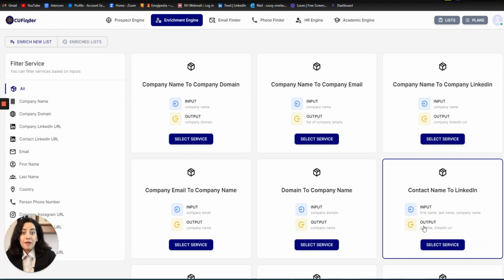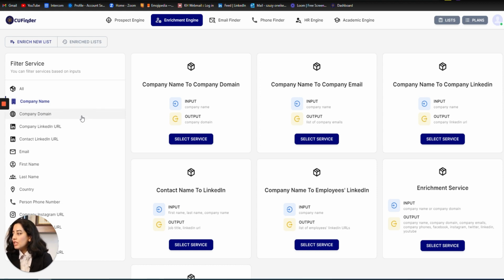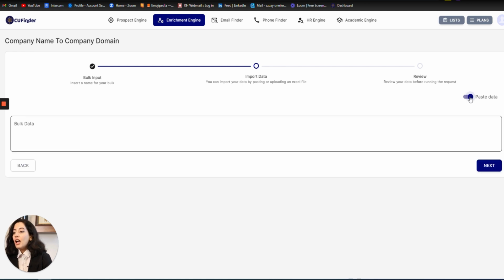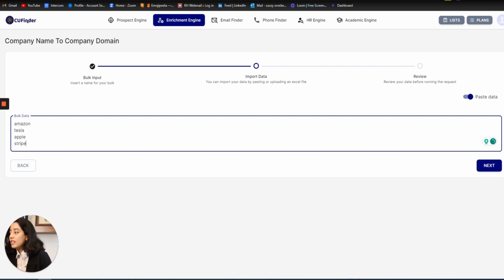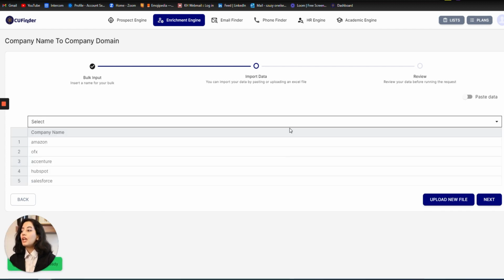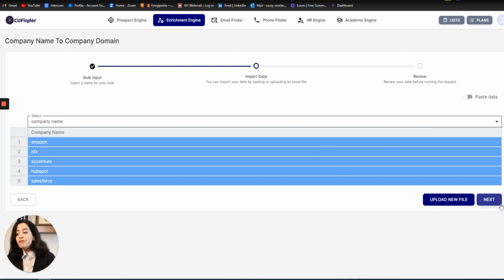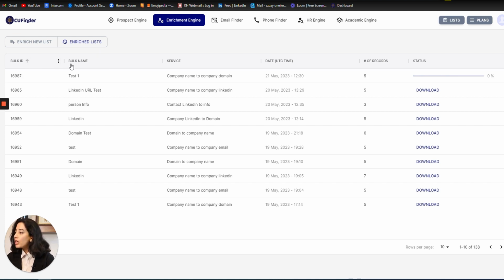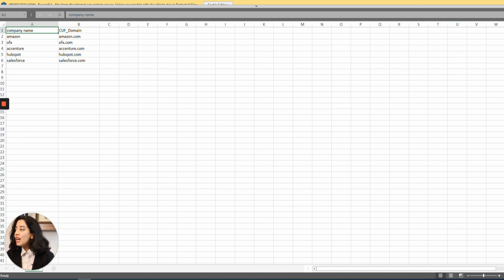Find Company Websites Based on Name with CUFinder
🔍 Tired of searching for company websites one by one? Look no further! Introducing CUFinder Company Name To Domain, the ultimate tool for finding websites based on company names in bulk. 🌐💼

With CUFinder Company Name To Domain, you can effortlessly discover websites associated with specific companies, all with just a few clicks. Say goodbye to manual searches and tedious browsing - our tool simplifies the process, saving you valuable time and effort.

📹 Join us in this informative video as one of our skilled sales specialists provides a comprehensive demo of CUFinder Company Name To Domain. Witness firsthand how our tool seamlessly extracts company websites, streamlining your research process and enabling you to focus on what matters most: connecting with your target audience.

Stay ahead of the curve and maximize your research potential!

We value your feedback and are here to support your success.

Empower others to streamline their website discovery process and enhance their business growth.

✨ Don't let valuable website information slip through your fingers. Let CUFinder Company Name To Domain be your go-to tool for bulk website discovery. 🌐💪